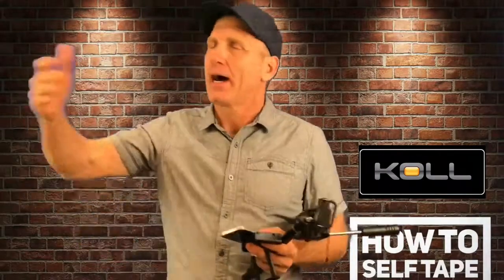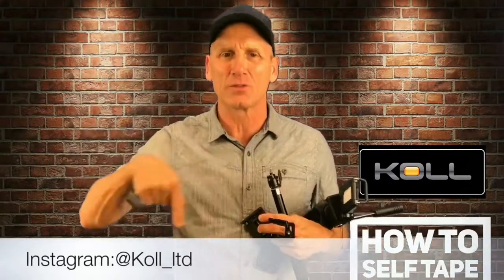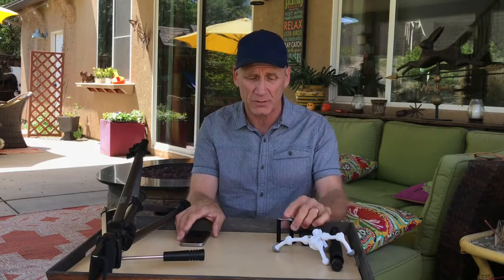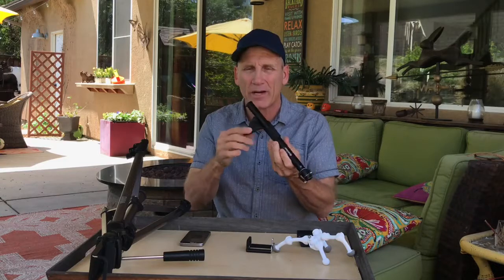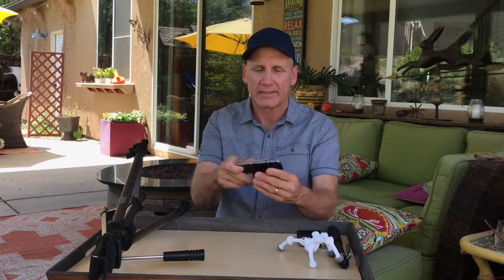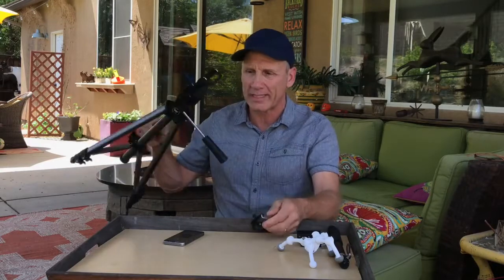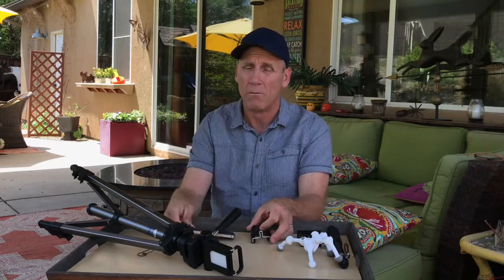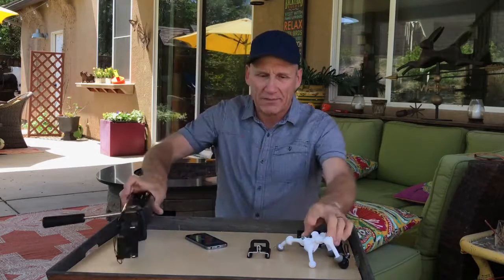How to self tape with a smartphone with Actor Will Roberts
This is the first video in a series by Actor Will Roberts where he goes in depth discussing how to self tape.

Recent studies have shown that video is the best way to get your message out to your targeted audience and potential customers. Thanks to the rise of social media and technology, it's never been a better time to start using your smartphone to help promote you and your brand.

If you're a business person, performer, marketing person or someone who just loves shooting movies with your camera phone, then this is the class for you.
This series will show you how to shoot, self tape, edit and produce video to make you look both PROFESSIONAL and AMAZING, all while selling your product.  You will also learn how to use social media to your advantage in getting your video in front of your targeted audience.

Let expert smart phone content producer Will Roberts show you how to use your smartphone to produce great video content, commercials or movies. Will has 25 years as a feature reporter for FOX, CBS, and PBS and now brings this experiences and expertise to you.

Koll-ltd.com and ActingUpRadio.com

Will Roberts:
Instagram.com/WillRobertsActor

Twitter.com/WillRobertsActs